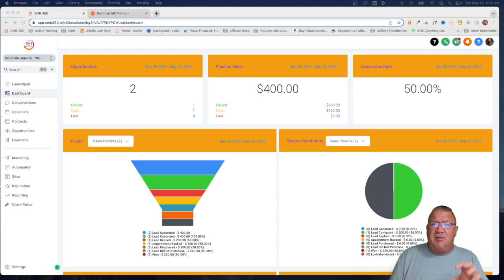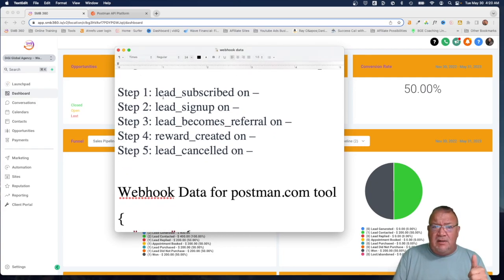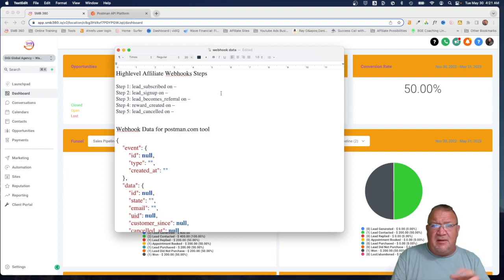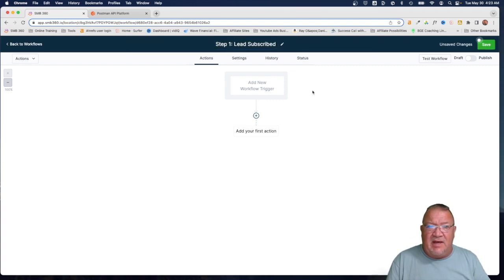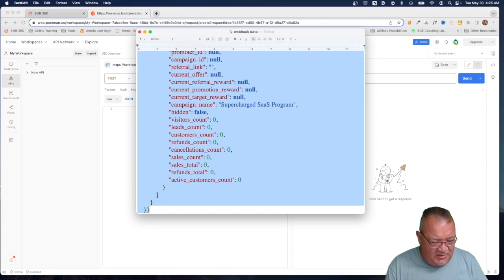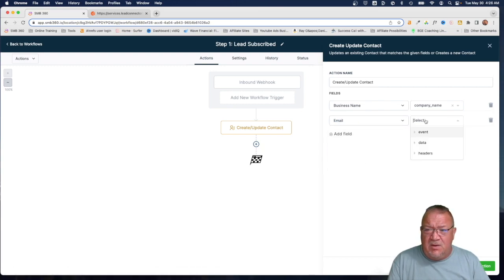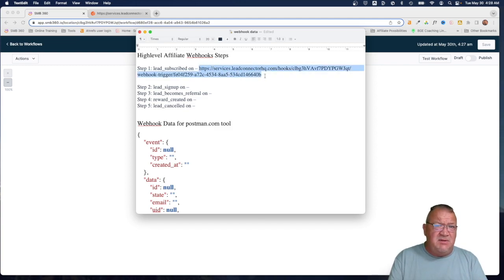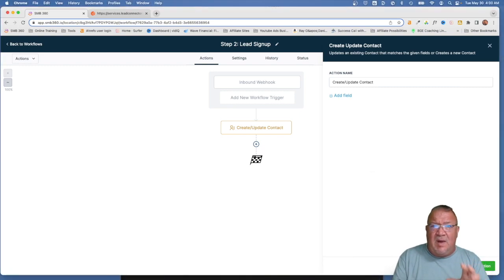Highlevel Affiliate Webhooks - Affiliates helping affiliates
If you're an affiliate marketer, then you know that you need webhooks! And if you're looking for the best Highlevel Affiliate Webhooks to use for your affiliate marketing campaigns, then you've come to the right place.

In this video, we'll discuss the different types of Highlevel Affiliate Webhooks and how they can benefit your affiliate marketing campaigns. We'll also give you a list of the best Highlevel Affiliate Webhook providers so that you can find the webhooks that fit your needs the best. So whether you're looking for affiliate marketing webhooks for your campaigns or just general webhook information, you've found the right place!

1.) Check your Spam/Junk folder to see if it's there.
2.) If it isn't there, then follow these steps